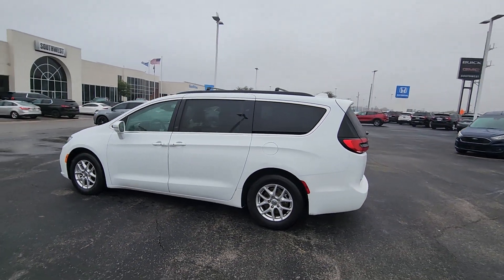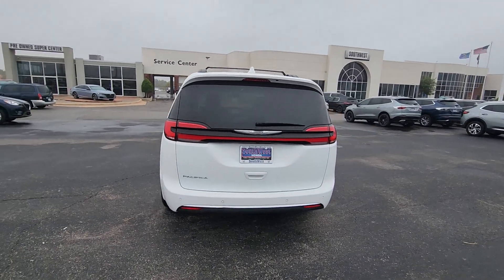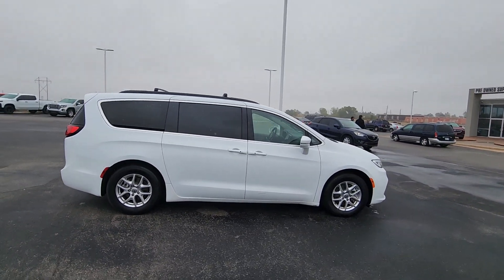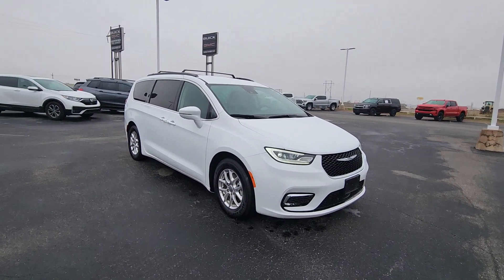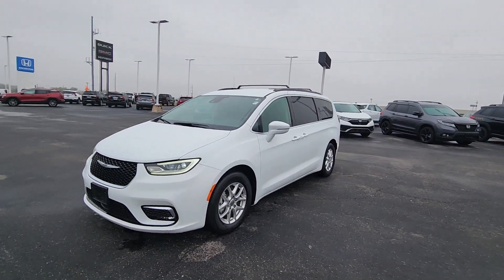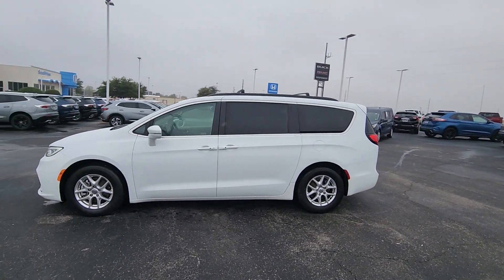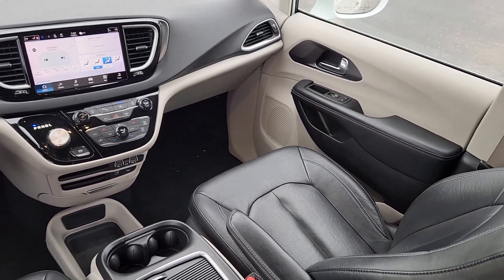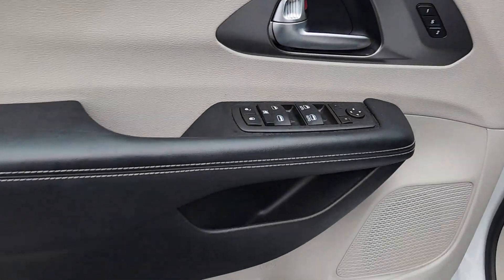2022 Chrysler Pacifica Lawton, Oklahoma City, Norman, Wichita Falls, Vernon HP00076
Bright White Clearcoat Used 2022 Chrysler Pacifica Touring L available in 5010 NW Cache Rd., Lawton, Oklahoma at Southwest Honda. Servicing the Lawton, Oklahoma City, Norman, Wichita Falls, Vernon, OK. area.

Southwest Honda
5010 NW Cache Rd

CARFAX One-Owner. Clean CARFAX. CLEAN CARFAX 1-OWNER!!! EXTRA SHARP WONT LAST LONG!!! Pacifica Touring L 4D Passenger Van Bright White Clearcoat Black/Alloy/Black Leather. This 2022 Chrysler Pacifica comes nicely equipped with Quick Order Package 27L Safety Sphere Unavailable (ParkSense Rear Park Assist w/Stop and ParkView Rear Back-Up Camera) Pacifica Touring L 4D Passenger Van Bright White Clearcoat Black/Alloy/Black Leather 10.1 Touchscreen Display 17 x 7.0 Aluminum Wheels 3.25 Axle Ratio 3rd row seats: split-bench 4-Wheel Disc Brakes 6 Speakers ABS brakes Air Conditioning Alloy wheels AM/FM radio: SiriusXM Apple CarPlay Apple CarPlay/Android Auto Auto-dimming Rear-View mirror Automatic temperature control Black Seats Brake assist Bumpers: body-color Compass Delay-off headlights Disassociated Touchscreen Display Driver door bin Driver vanity mirror Drivers Seat Mounted Armrest Dual front impact airbags Dual front side impact airbags Electronic Stability Control For More Info Call Four wheel independent suspension Front anti-roll bar Front Bucket Seats Front dual zone A/C Front fog lights Front reading lights Fully automatic headlights Garage door transmitter Google Android Auto GPS Antenna Input Heated door mirrors Heated front seats Heated steering wheel Illuminated entry Integrated Active Noise Cancellation Integrated Center Stack Radio Knee airbag Low tire pressure warning Memory seat Occupant sensing airbag Outside temperature display Overhead airbag Overhead console Panic alarm Passenger door bin Passenger seat mounted armrest Passenger vanity mirror Perforated Leather Trim Bucket Seats Power door mirrors Power driver seat Power Liftgate Power steering Power windows Radio data system Radio: Uconnect 5 w/10.1 Display Rain sensing wipers Rear air conditioning Rear reading lights Rear window defroster Rear window wiper Reclining 3rd row seat Remote keyless entry Roof rack Security system SiriusXM Radio Service SiriusXM Satellite Radio Speed control Split folding rear seat Spoiler Steering wheel mounted audio controls Tachometer Telescoping steering wheel Tilt steering wheel Touring Suspension Traction control Trip computer Turn signal indicator mirrors USB Host Flip Variably intermittent wipers and Voltmeter.brbrbr2022 Chrysler Pacifica Bright White Clearcoat 3.6L V6 24V VVT FWD 9-Speed 948TE Automatic Touring LbrOdometer is 6257 miles below market average! 19/28 City/Highway MPG 19/28 City/Highway MPG